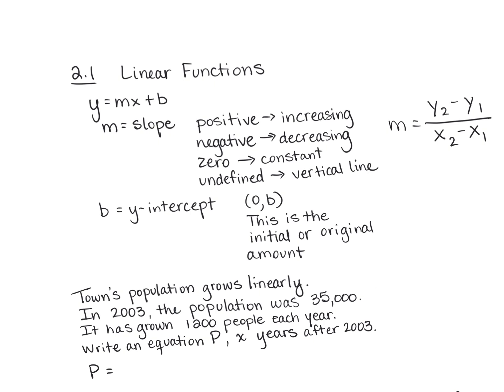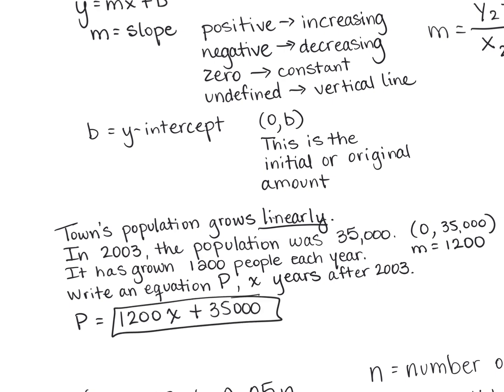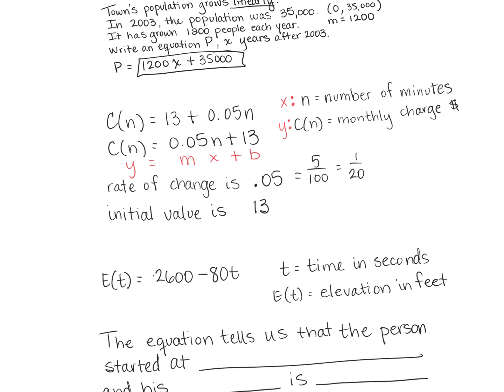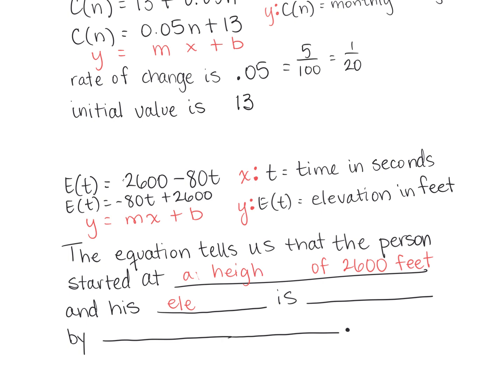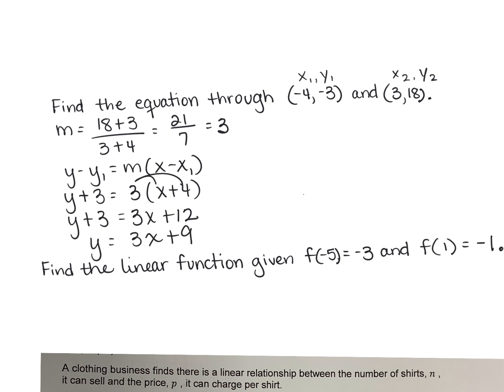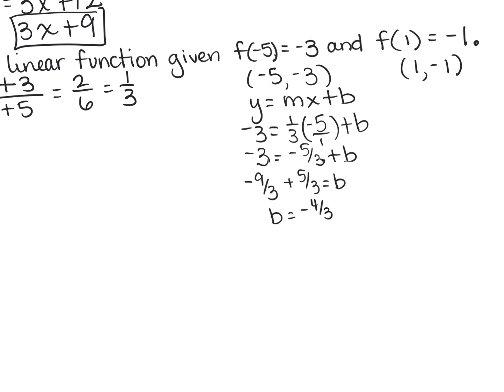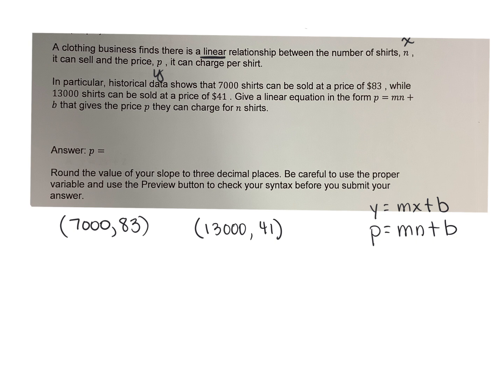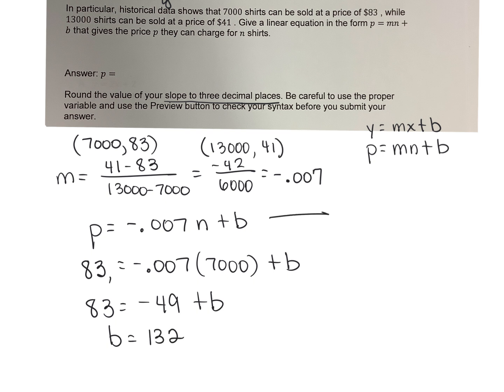2.1 Notes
00:00 Slide 1
04:58 Slide 2